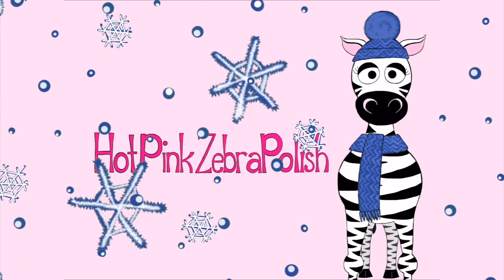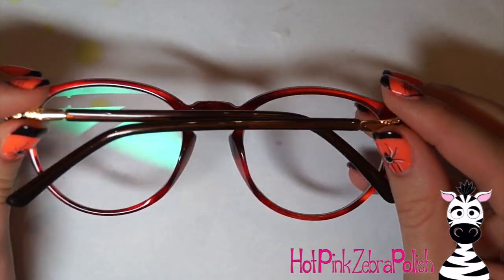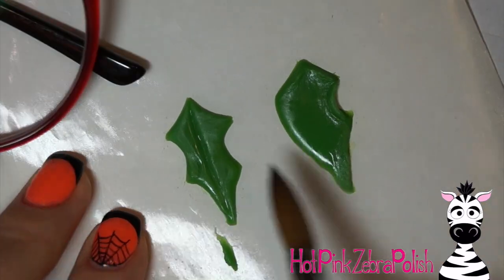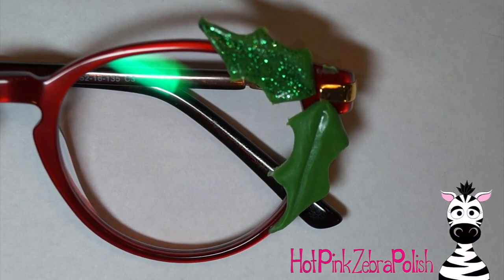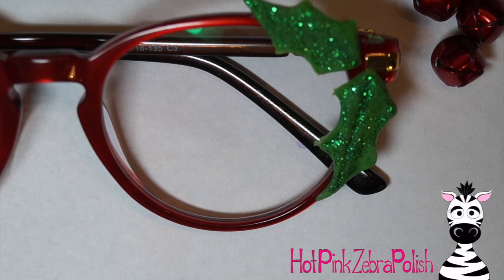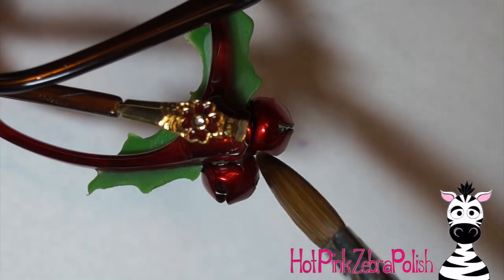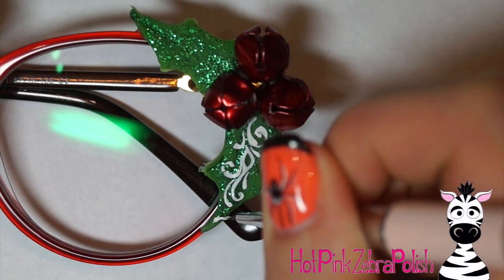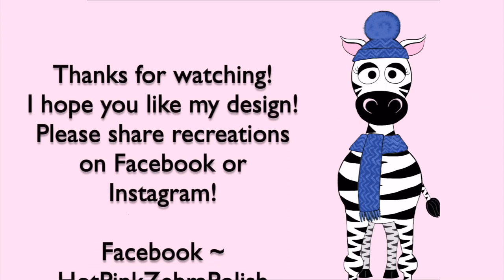3D Holly Leaves and Bells Glasses Acrylic Nail Art Tutorial | Goggles4U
I had so much fun making these one night that I had to make Miss Melody a matching headband :)  I hope you guys like this as much as we do! Please share recreations with me on Facebook or Instagram! I would love to see them!